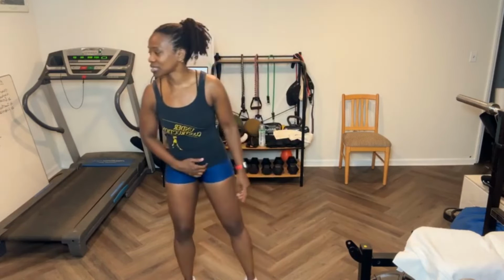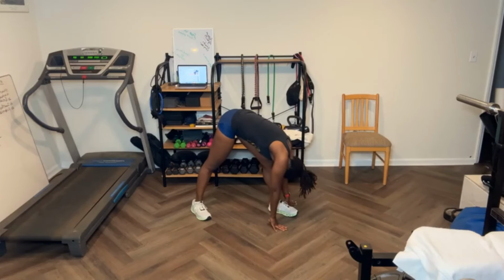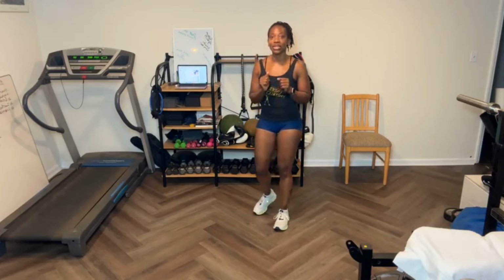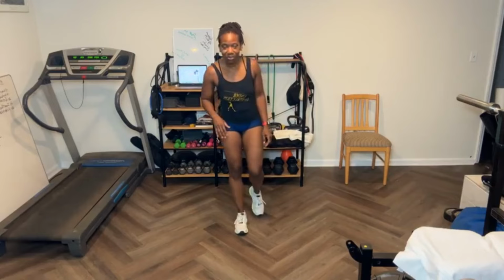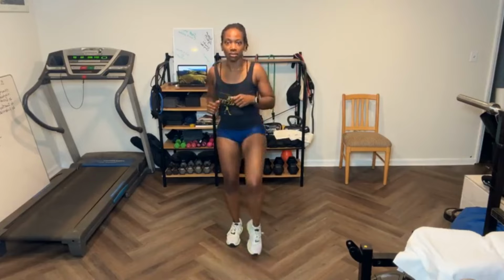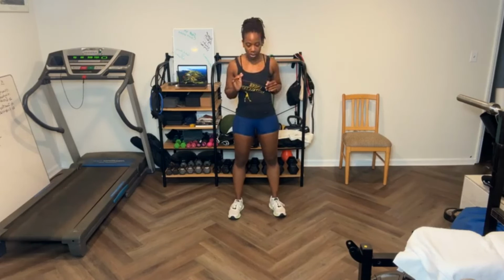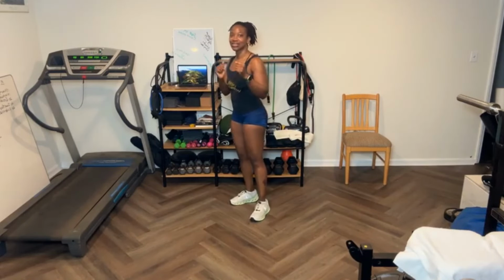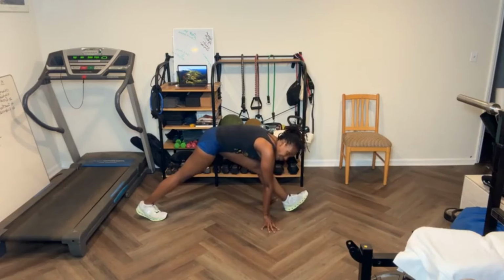Cardio Time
Today's workout is less than 30 minutes. Can you believe this is the last full week of this challenge? Let's show up and get it done. Just a few more days left and it will be August.

Here are the rules:
1. Always give 100%. My 100% and your 100% don't look anything alike, you just give you 100%
2. Always do your best, which means to use correct form.
3. Take as many breaks as you need to, to get the job done.

Not all exercises are suitable for everyone. By doing these exercises, you do so at your own risk and assume all associated risks of injury. Please consult your doctor before beginning any fitness program.